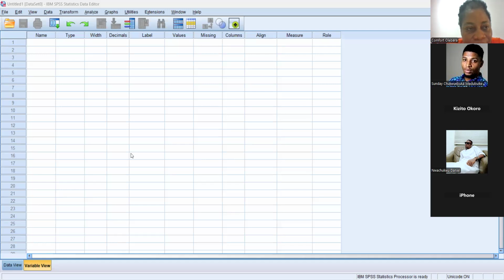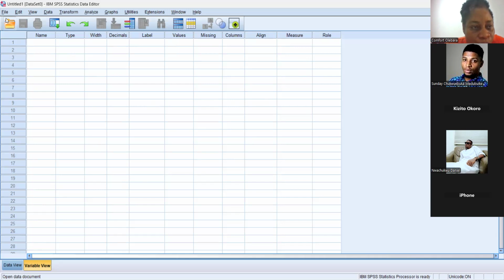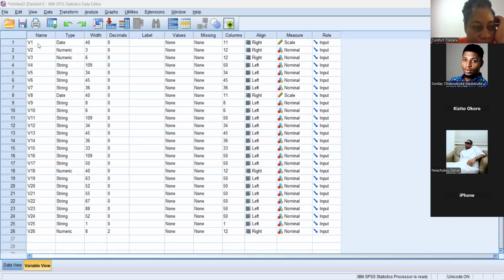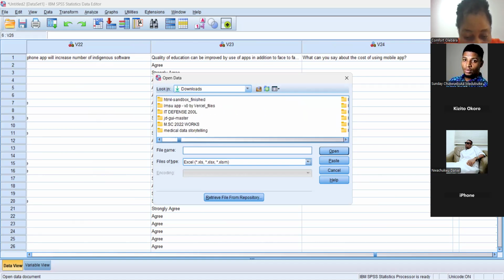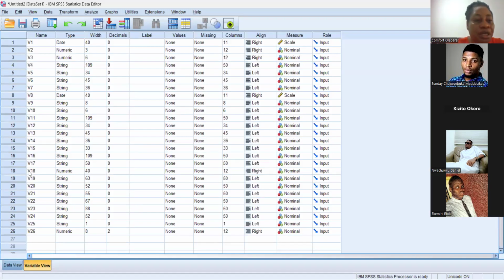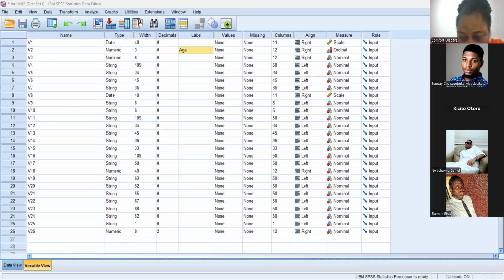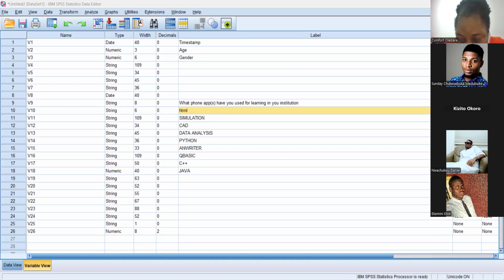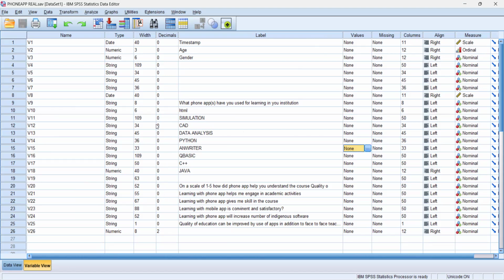open ended response coding 3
Data analysis survey questions: How to analyze open-ended questions.
This is when the respondent is allowed to suggest options instead of being restricted to available ones